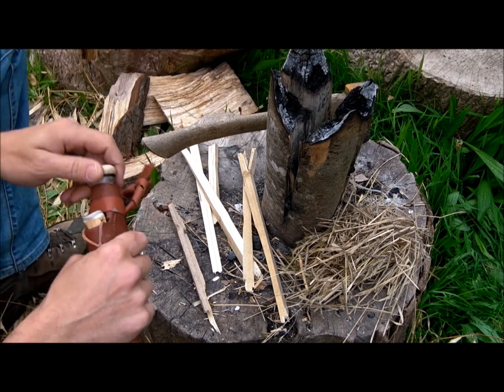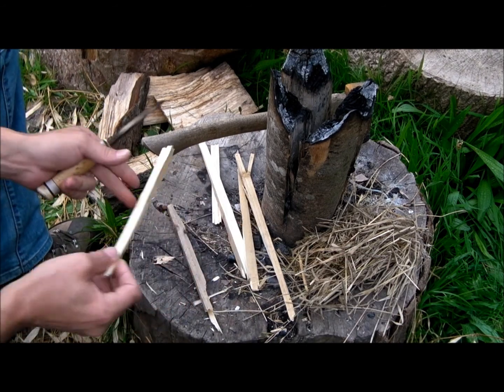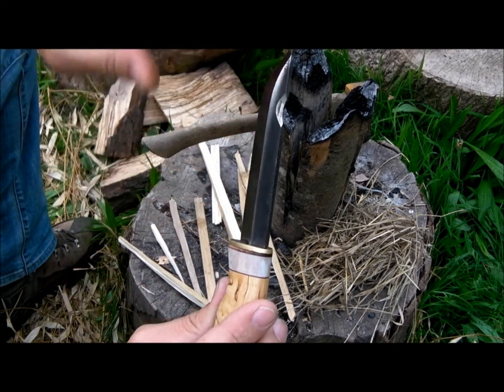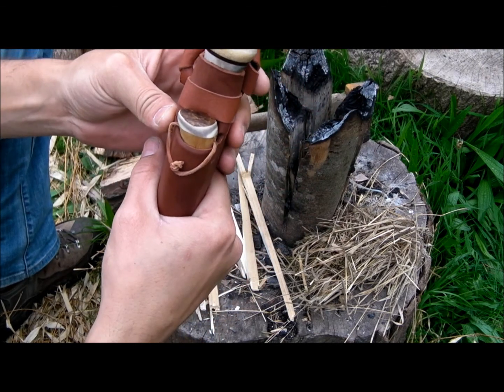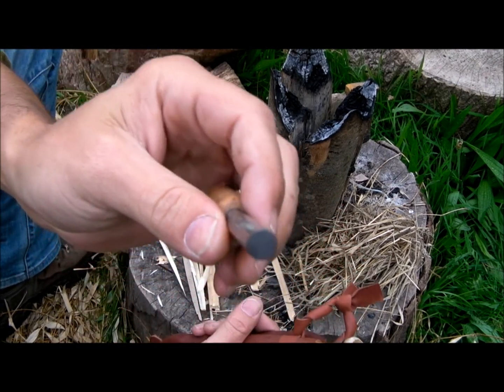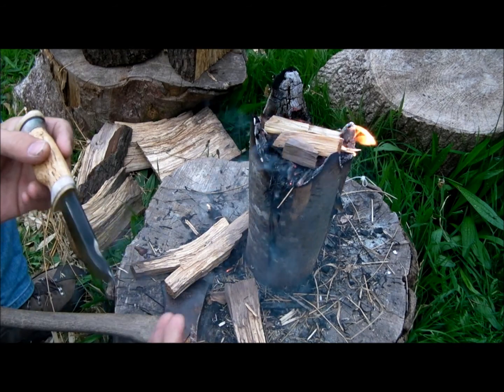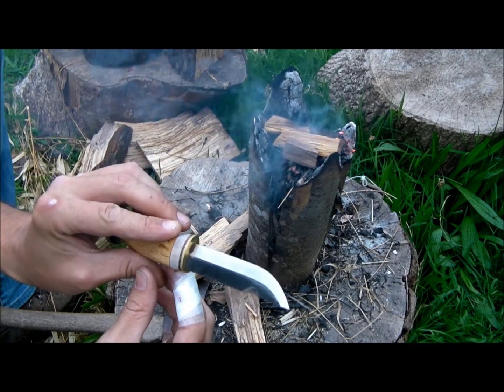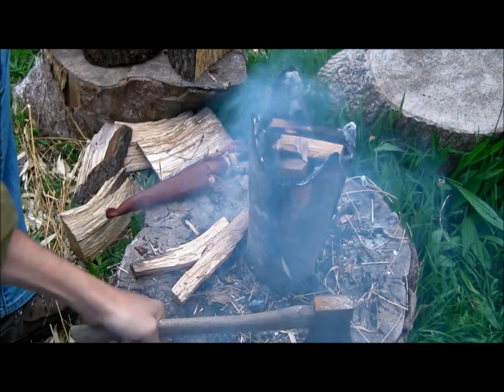Bushcraft Survival Knife "Ronnie Sunshines"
Ordered a knife that I have wanted for about a year. It arrived today wooohooo. It's not expensive but it should last a lifetime if looked after. It's a handmade finish knife. Thought you might like a look at a very good budget knife.

Got it from Ronnie Sunshines